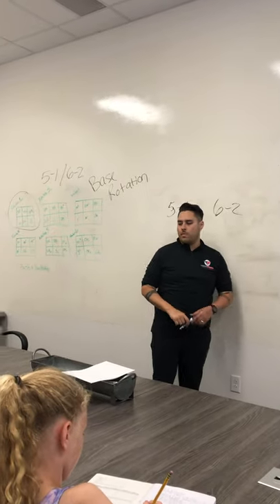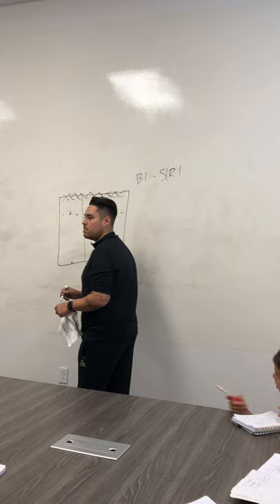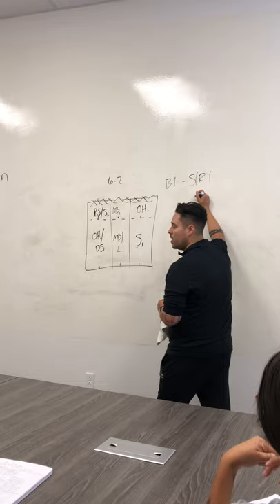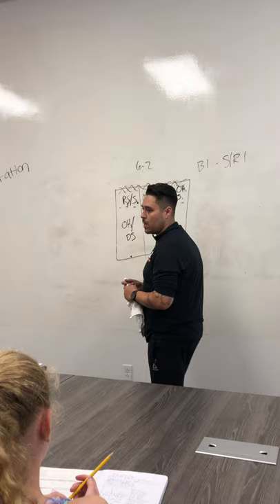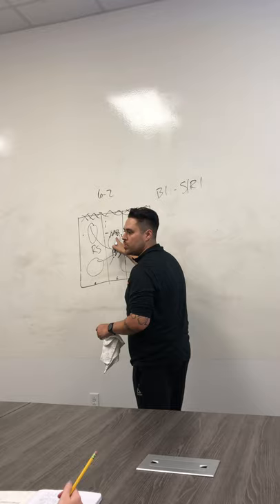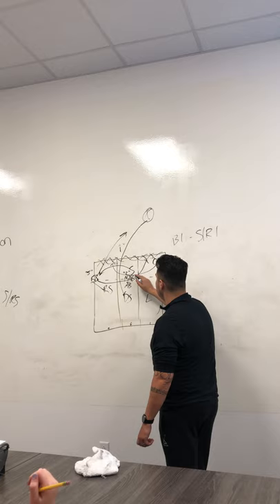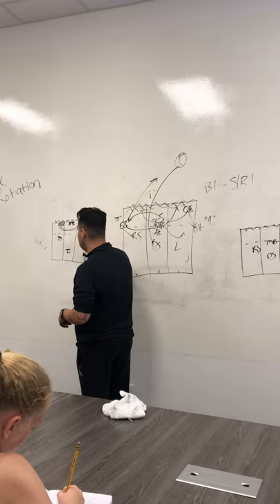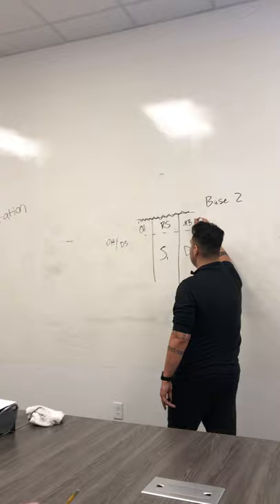Volleyball Rotation Lesson